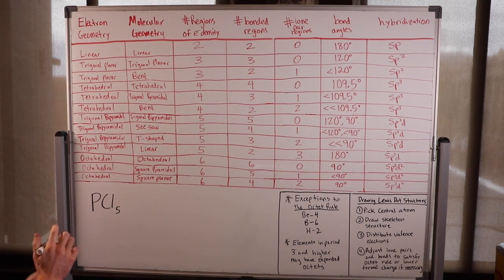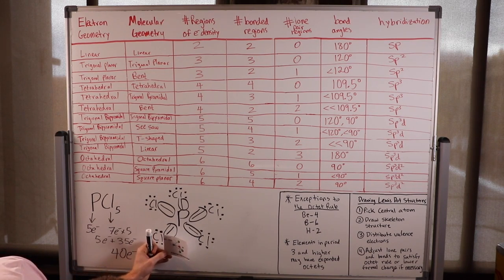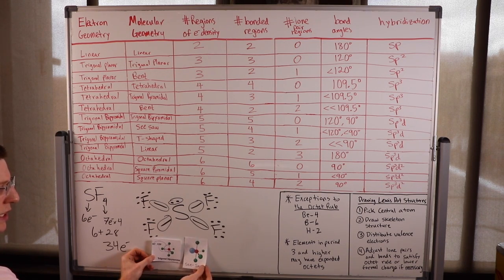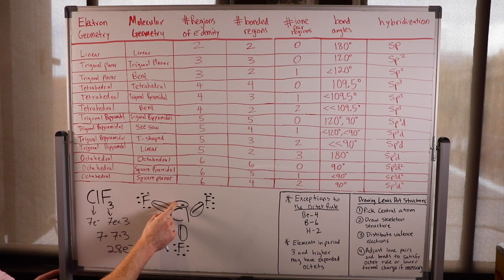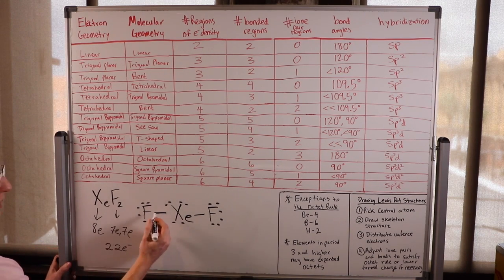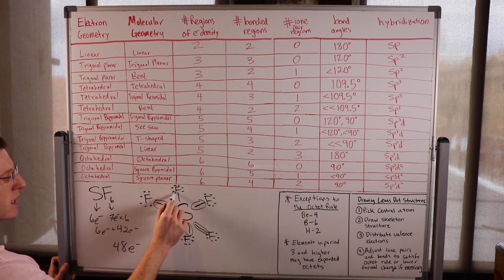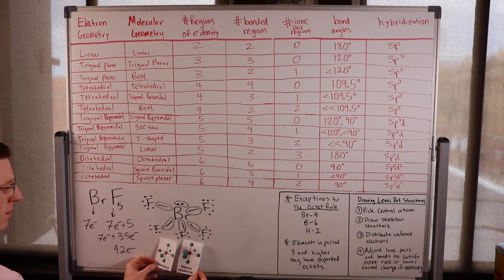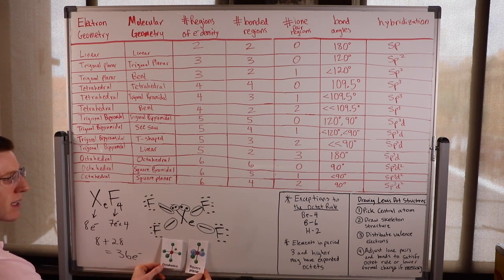VSEPR and Lewis Dot Structures Part 2